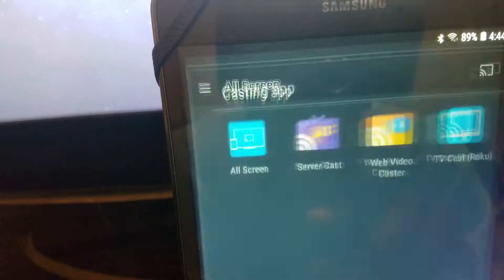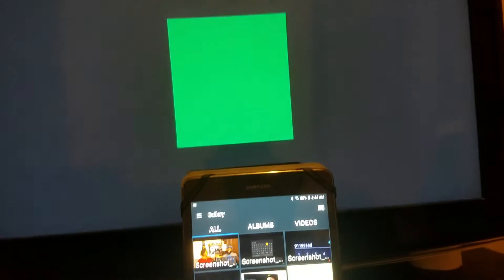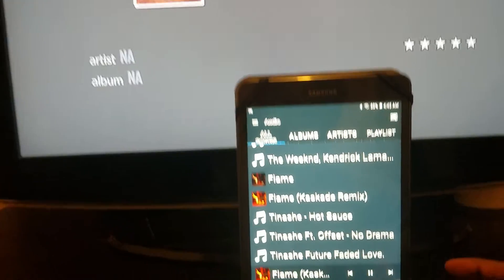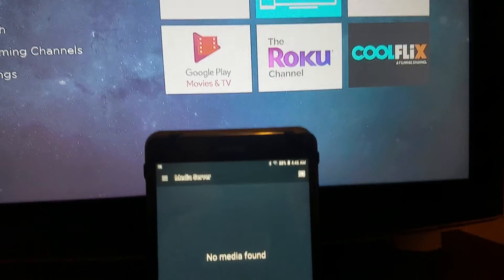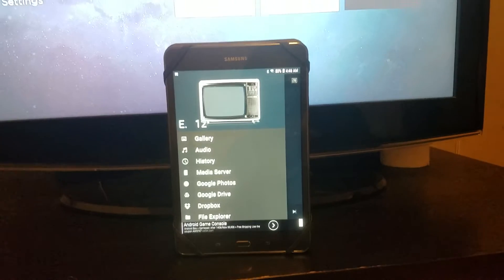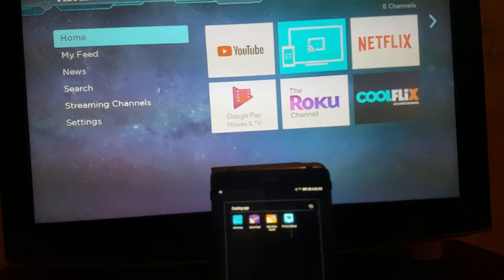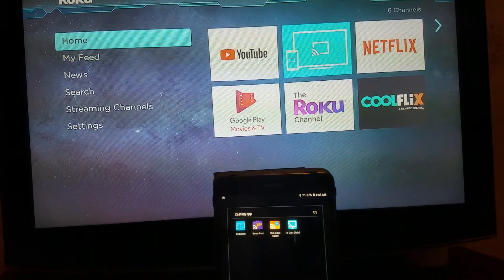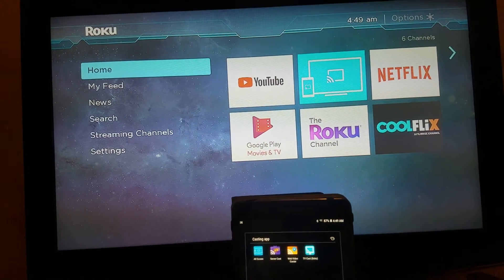showing you how to cast pictures and music and videos to your Roku